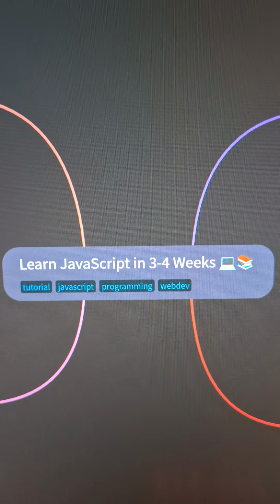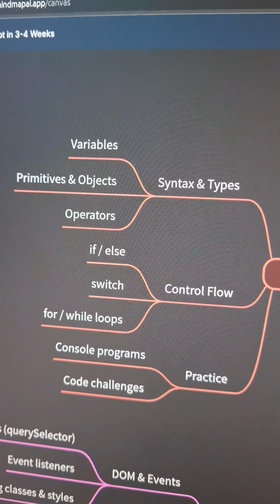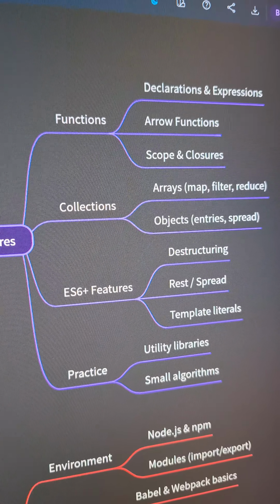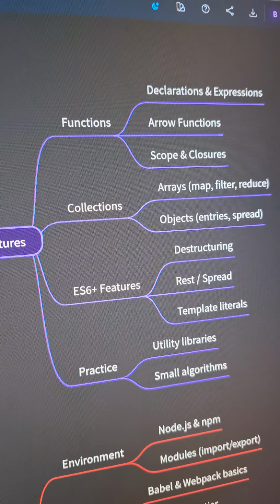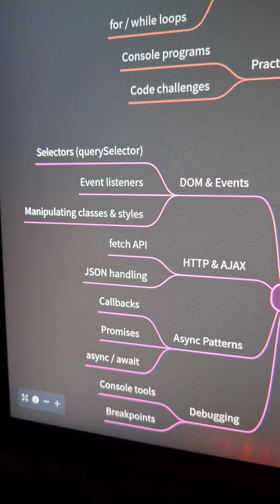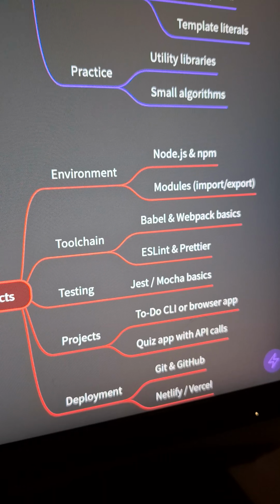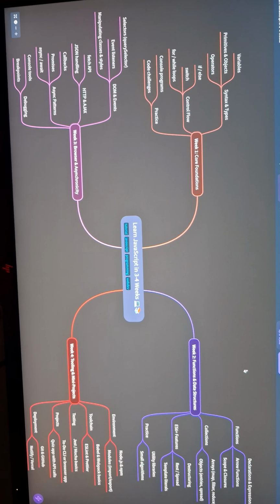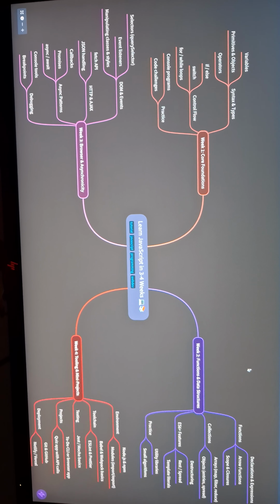learn JavaScript in 3-4 weeks